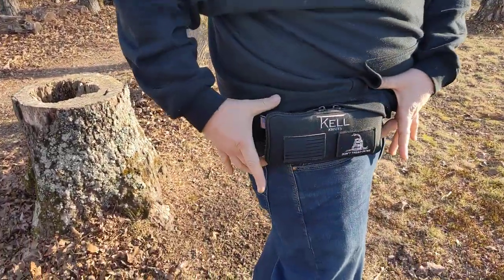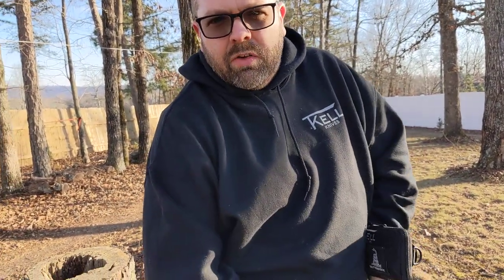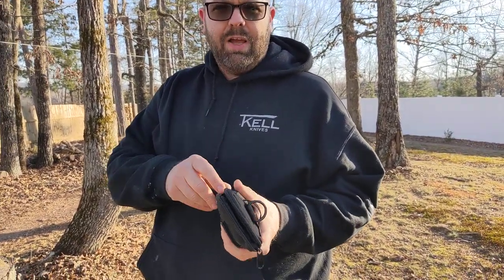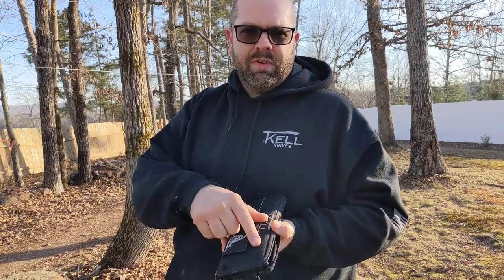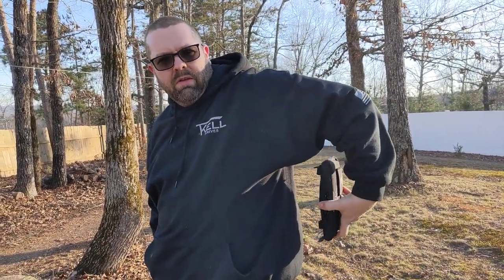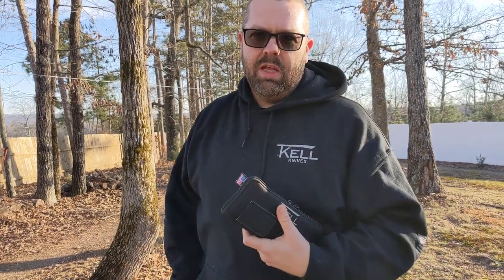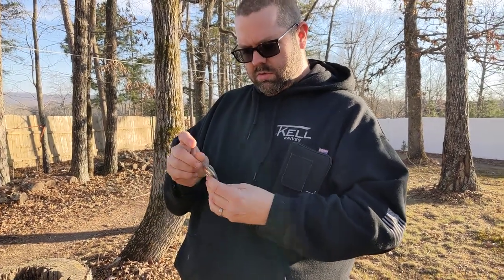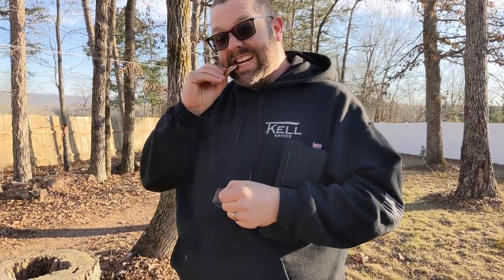Tactical Bag, EDC Pouch 2022. Overbuilt and Tough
Tim talks about the new Tac-Bag. EDC pouch. Gives a few Tarani Blade updates.